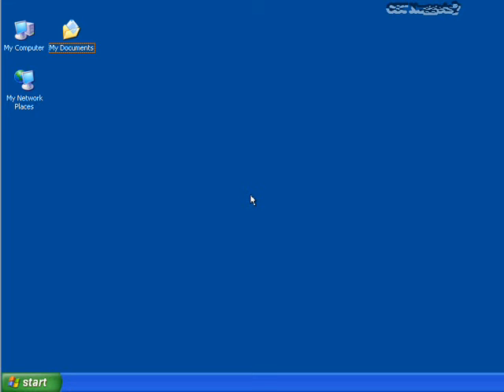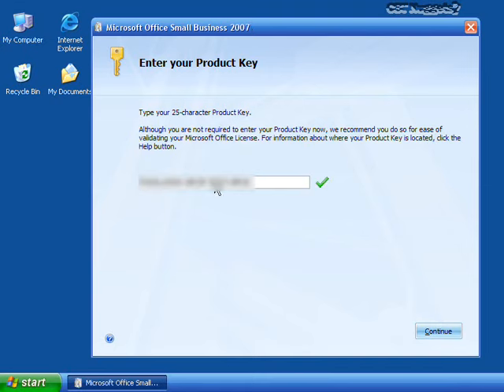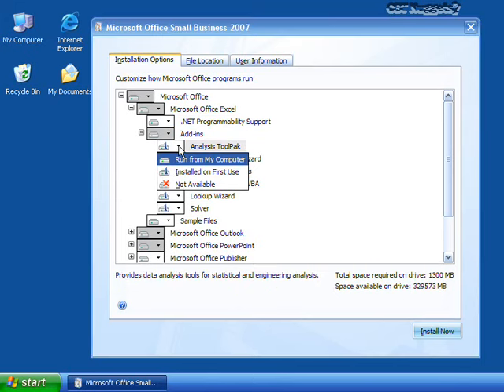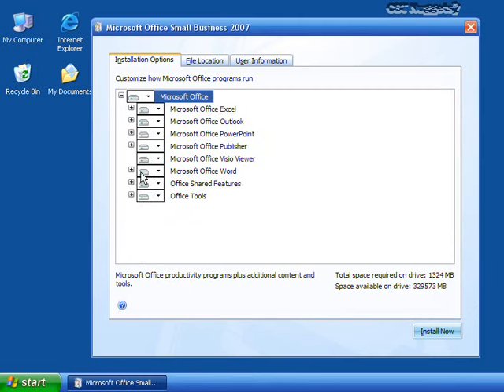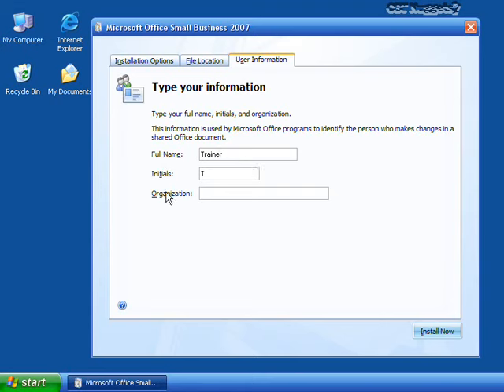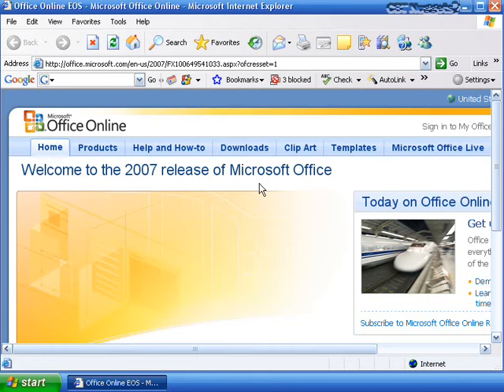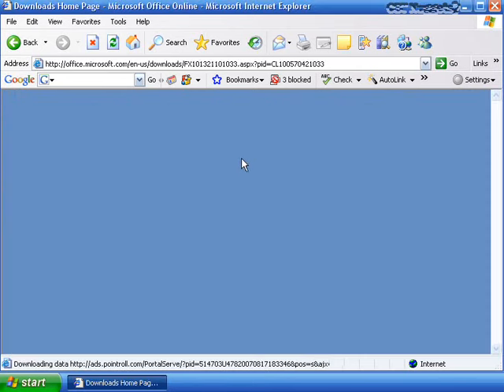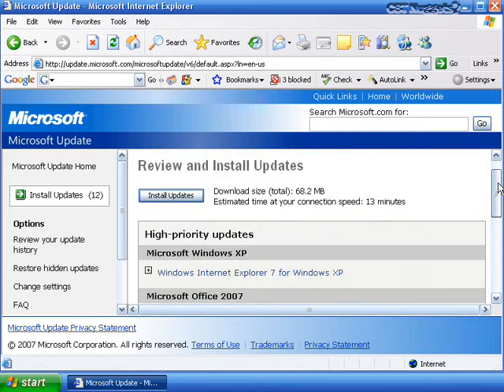powerpoint2007 01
MS OFFICE
MS EXCEL
MS WORD
MS POWERPOINT
OFFICE 2010
OFFICE 2007
OFFICE 2013